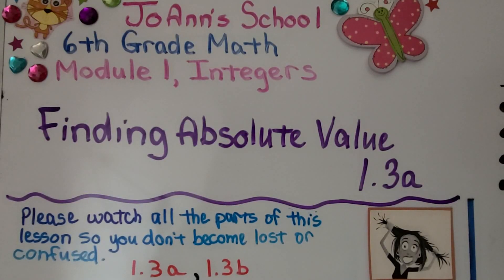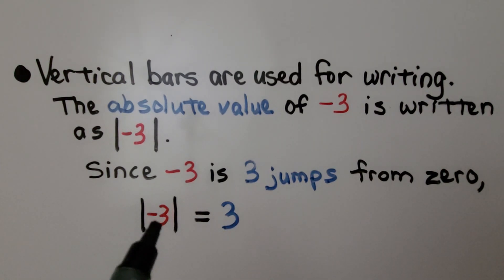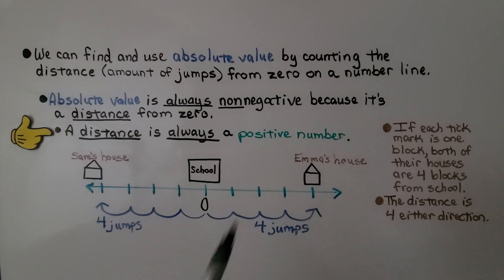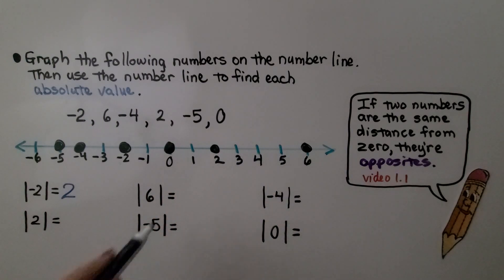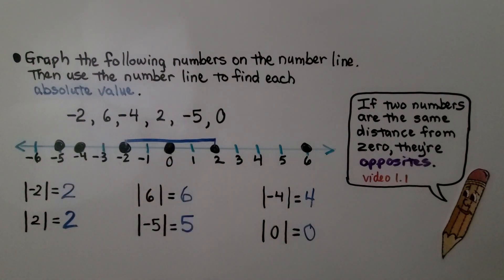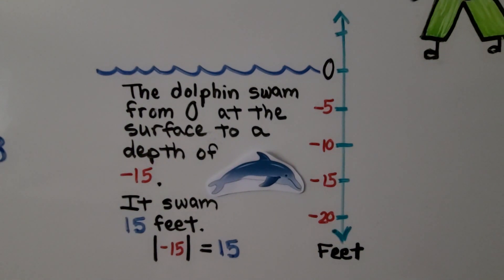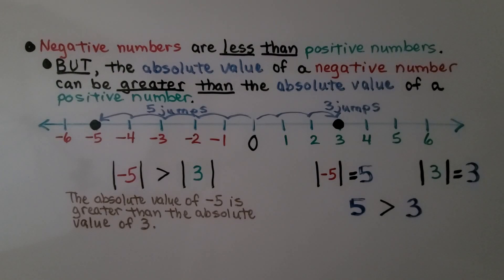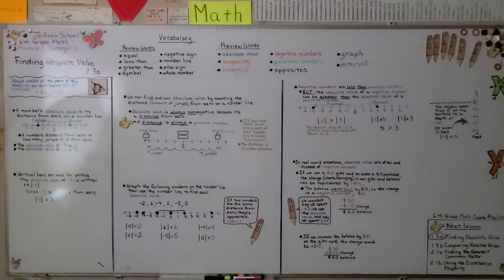6th Grade Math 1.3a, Finding Absolute Value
A number's absolute value is its distance from zero on a number line. A number's distance from zero is how many jumps it is from zero. Vertical bars are used for writing absolute values. Absolute value is always non-negative because it's a distance from zero. A distance is always a positive number. We graph numbers on a number line, then use the number line to find each absolute value. In real world situations, absolute values are often used instead of negative numbers. Negative numbers are less than positive numbers. But, the absolute value of a negative number can be greater than the absolute value of a positive number. We discuss comparing absolute values more in the next lesson 1.3b.

Textbook to use:
 Language: : English
 Paperback : 632 pages
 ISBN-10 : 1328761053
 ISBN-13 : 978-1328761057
 Item Weight : 3.26 pounds
 Dimensions : 8.5 x 1.4 x 10.8 inches